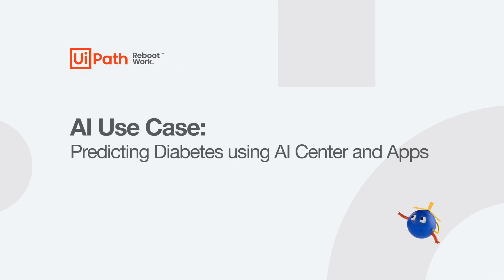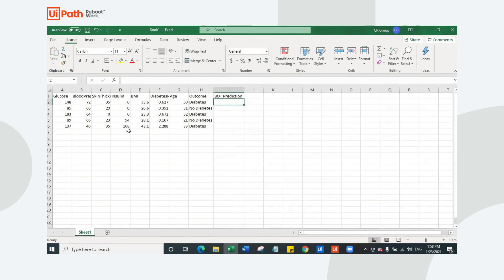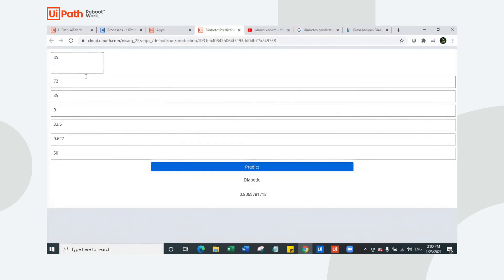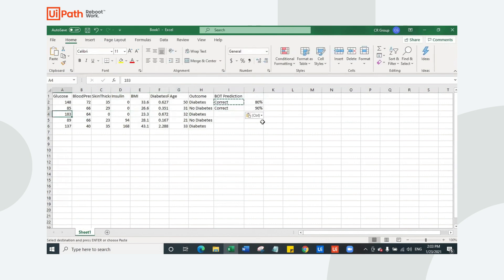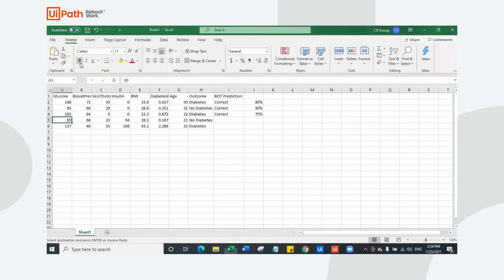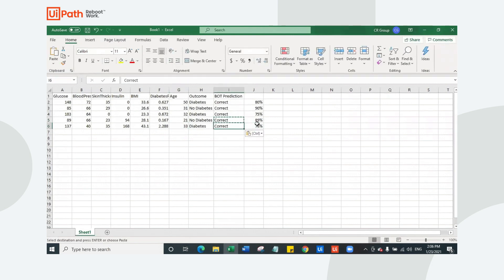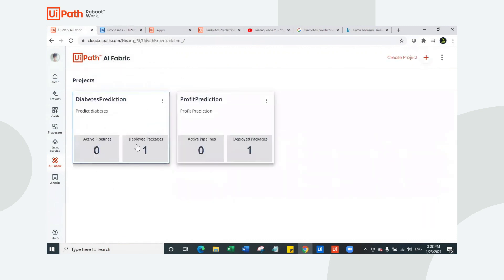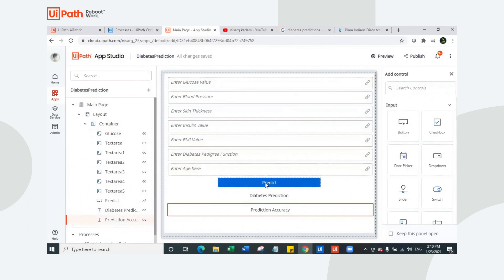AI Use Case: Predicting Diabetes using AI Center and Apps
This demo shows how to use UiPath AI Center (formerly UiPath AI Fabric) out-of-the-box machine learning model Tabular Data TPOT Classification to predict diabetes and then present prediction results via an app.